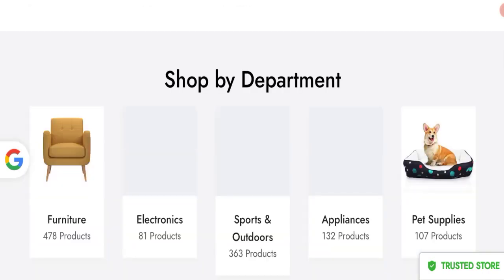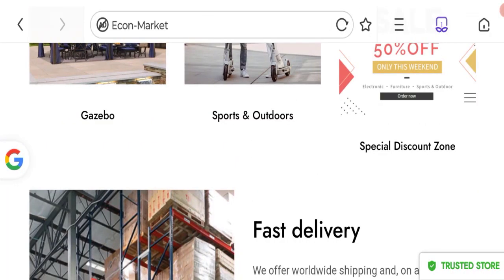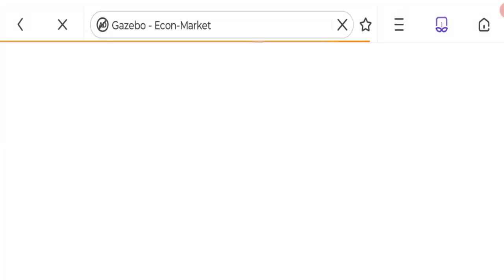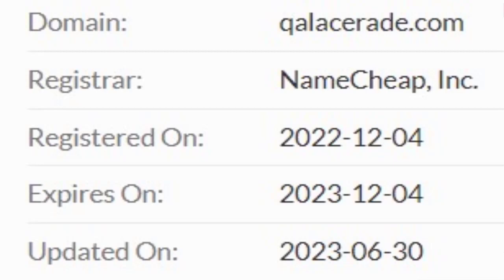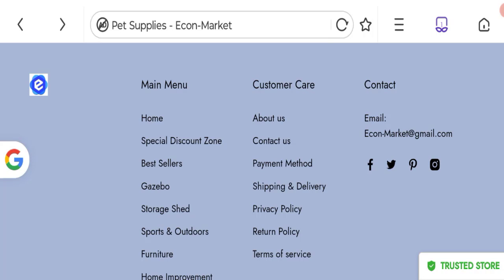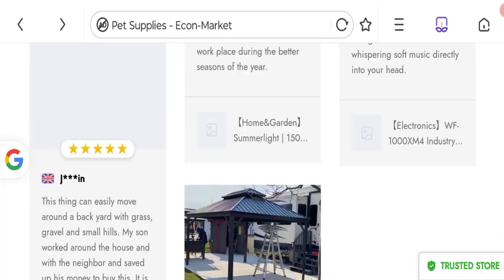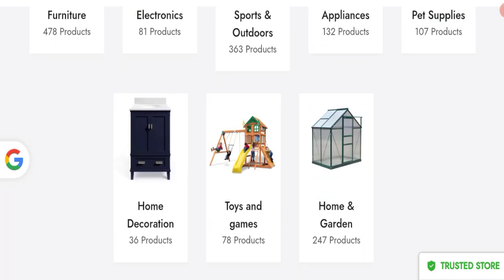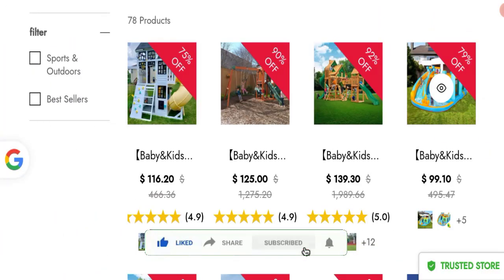Qalacerade Reviews (July 2023) This Site Is Legit or Scam? Watch Video Now! | Good Genuine Reviews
Do you want to know about Qalacerade Reviews? Watch this video till end because in this video you will get to know about the legitimacy of the site.

1. How to Refund on PayPal? Step-By-Step Guide on the Refund Policy

2. How to get a refund for a fraudulent credit card transaction

3. How to check whether a product is genuine or not?